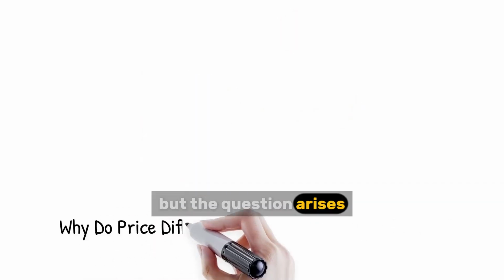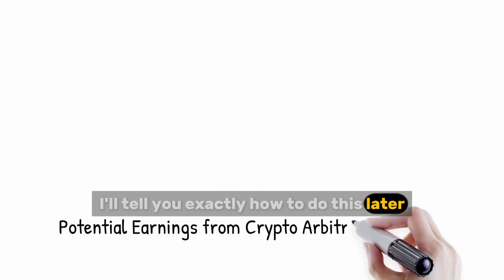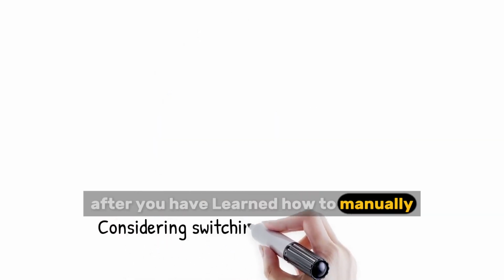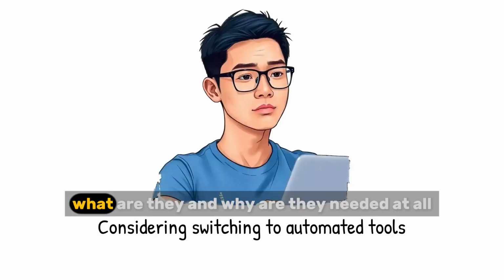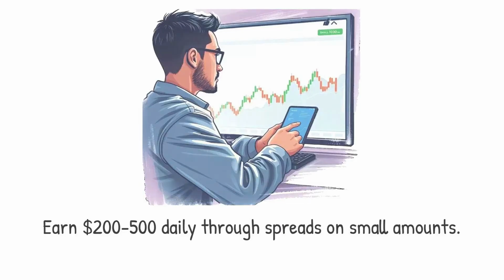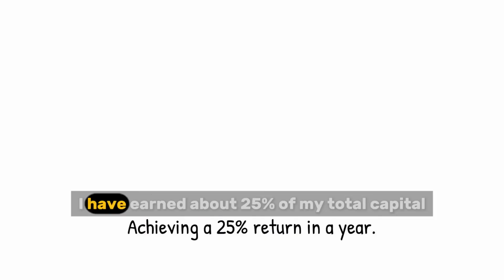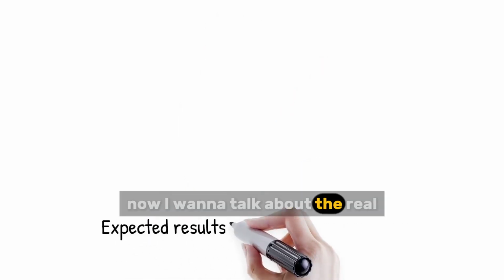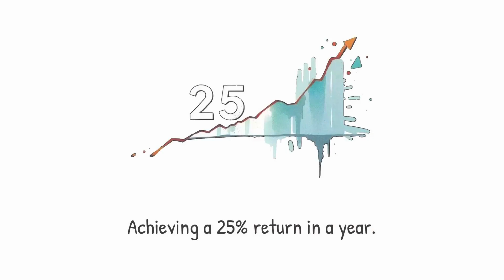Make Money with Crypto Arbitrage Beginner’s Full Guide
Ready to dive into the world of crypto arbitrage but don’t know where to start? This beginner-friendly guide breaks down everything you need to know — from what crypto arbitrage is, to how traders profit by exploiting price differences across exchanges.
🔍 In this video, you’ll learn:
•  What crypto arbitrage is and why it matters
•  The different types of arbitrage strategies (simple, triangular, cross-border)
•  Real-world examples and tools used by traders
•  Risks, fees, and how to avoid common mistakes
•  How much money traders can realistically make with crypto arbitrage — and what affects profitability
•  Step-by-step walkthroughs to help you get started
Whether you're a curious newcomer or an aspiring trader, this full tutorial will give you the foundation to explore crypto arbitrage with confidence.